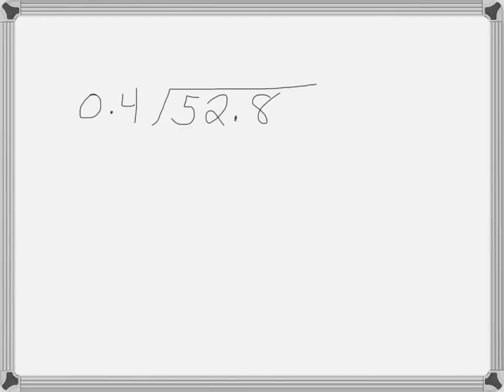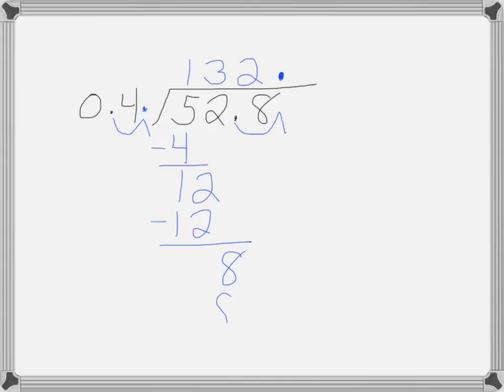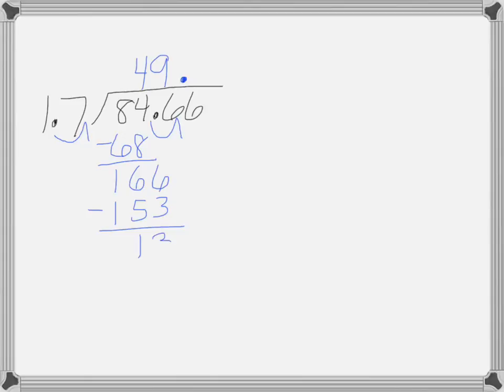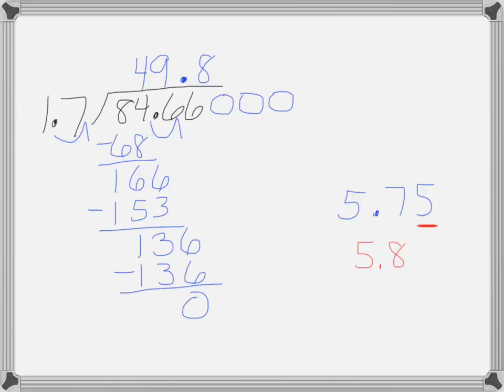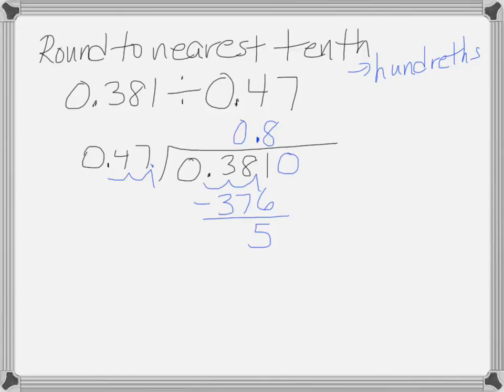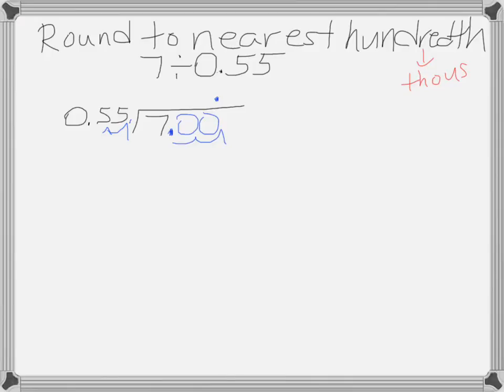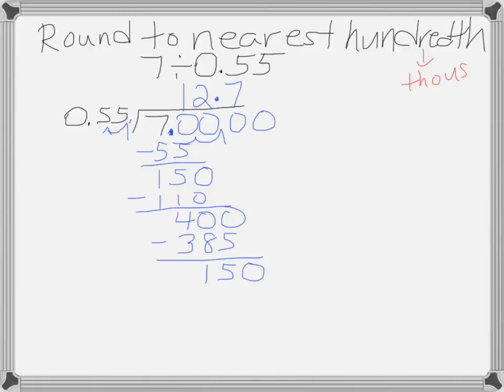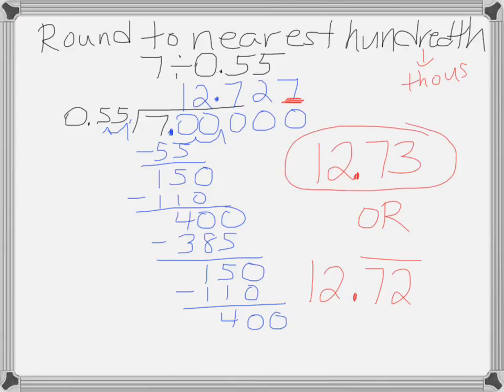Dividing Decimals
Instruction on dividing decimals.